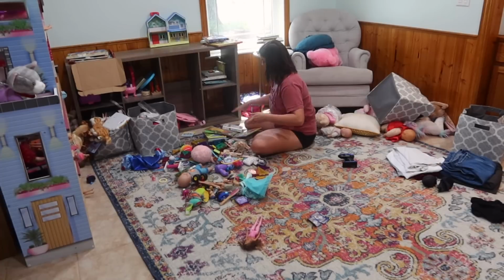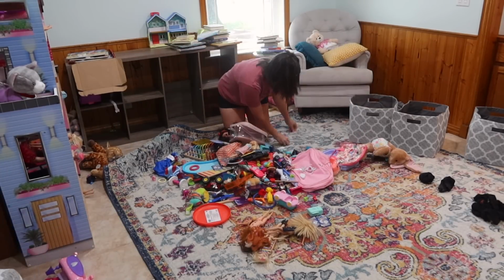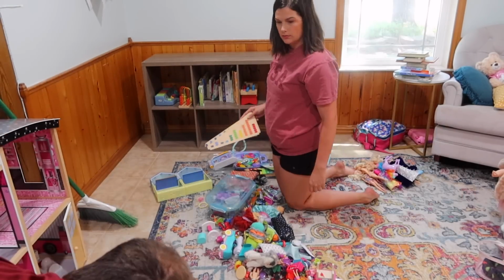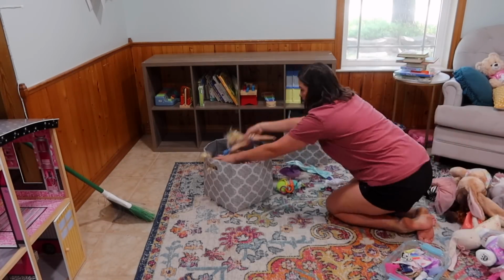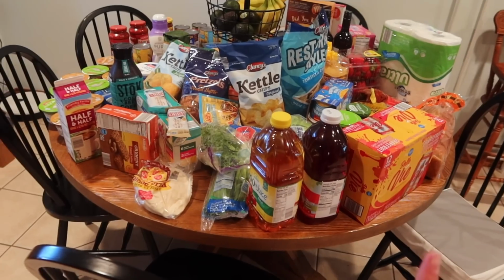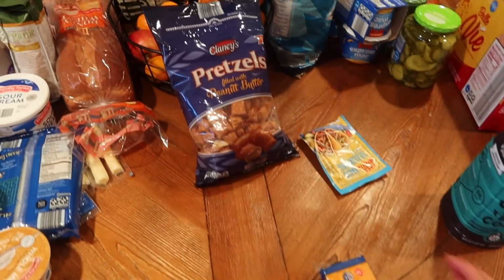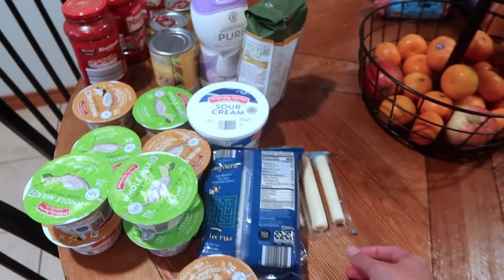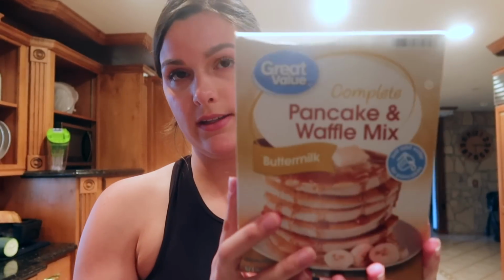FAMILY OF 6 ALDI GROCERY HAUL | CLEAN & ORGANIZE WITH ME | HUGE TOY PURGE | THE SIMPLIFIED SAVER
In today’s video, I am taking you along with me as I clean, cook, organize my house, and pick up my groceries for my family of six! All of the video details are below!

SANDWICH CUTTER
ENERGY DRINK

*make sure to turn your phone sideways to see the cart to checkout*

MAKE SURE TO CHECK YOUR SPAM FOLDER!